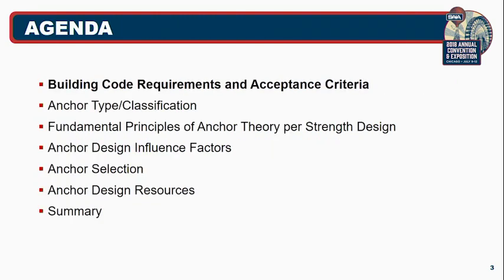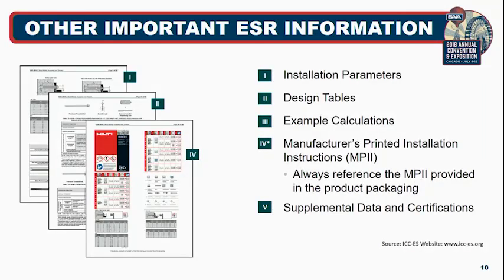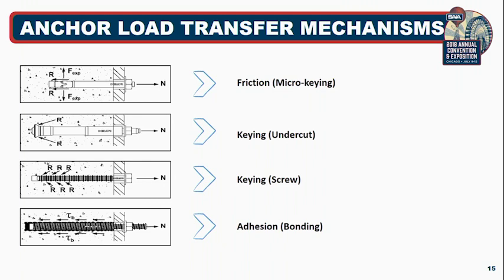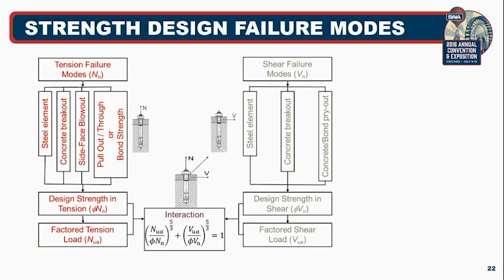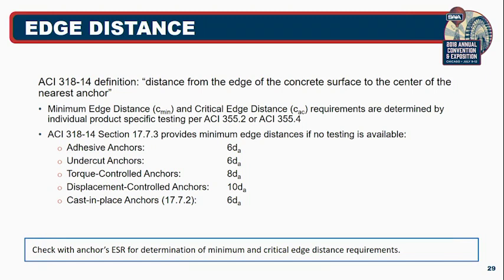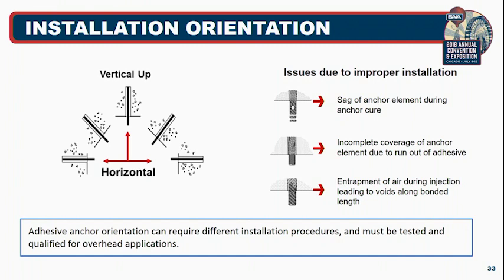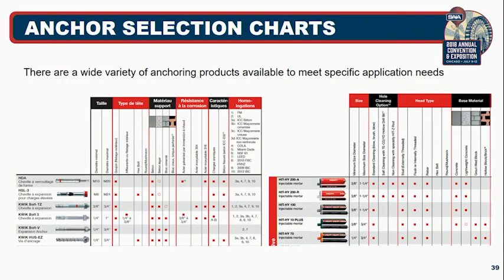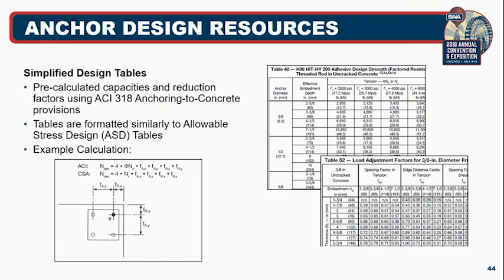Anchoring Principals and Design presented by Nishan Pethiyagoda